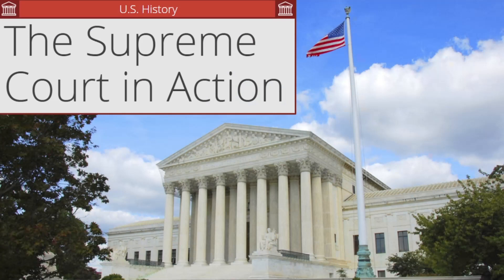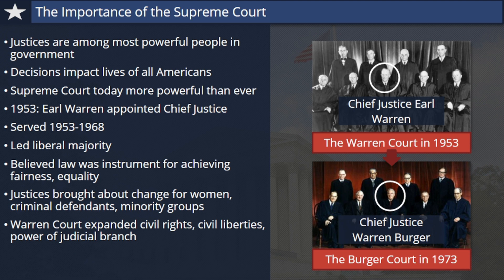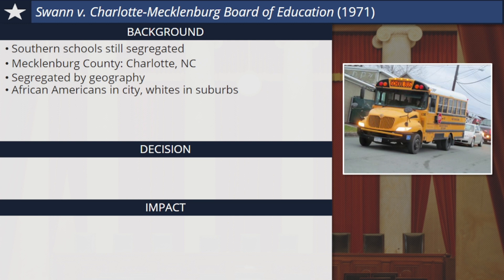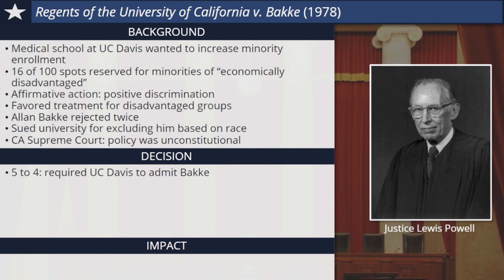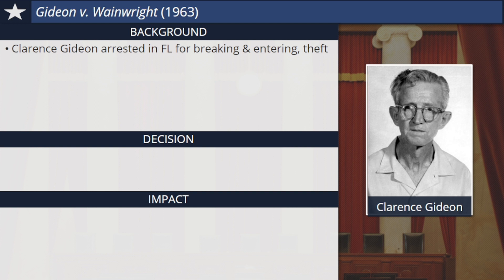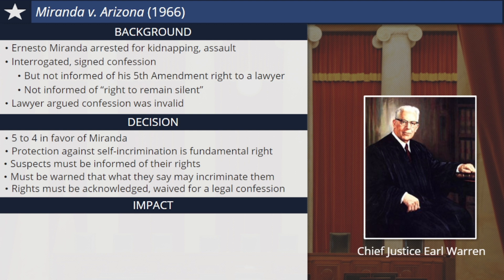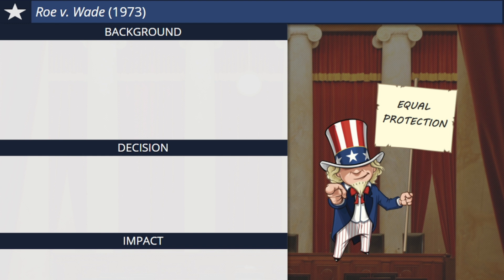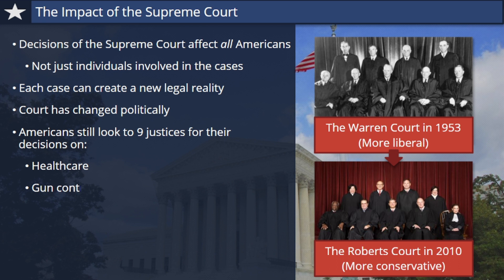The Supreme Court in Action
In this tutorial, we’ll learn about landmark cases decided by the Supreme Court in the 1950s, 1960s, and 1970s, including Brown vs. Board of Education, Miranda vs. Arizona, and Roe vs. Wade.  This tutorial covers the backgrounds, outcomes, and impacts of eight important cases in detail.